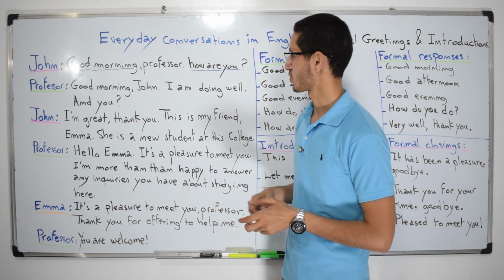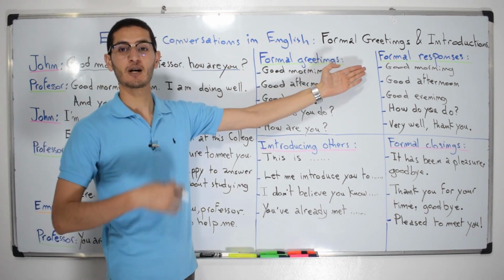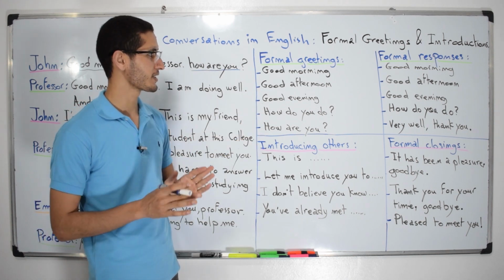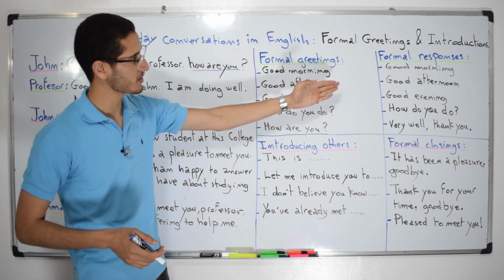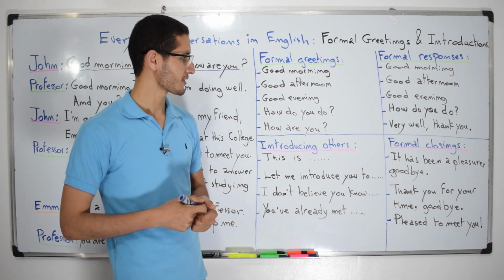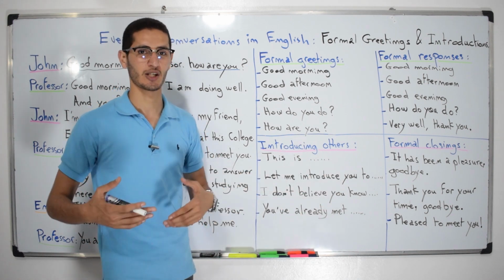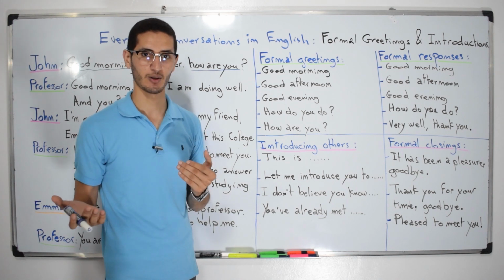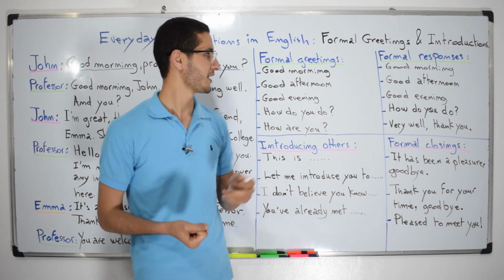Everyday Conversations in English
Greeting is an act of communication in which human beings intentionally make their presence known to each other. Enjoy!